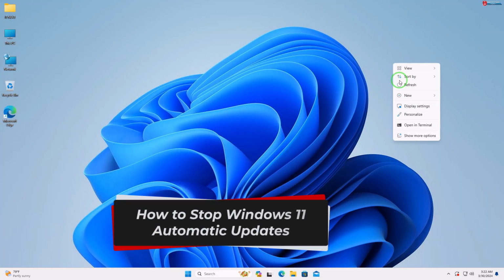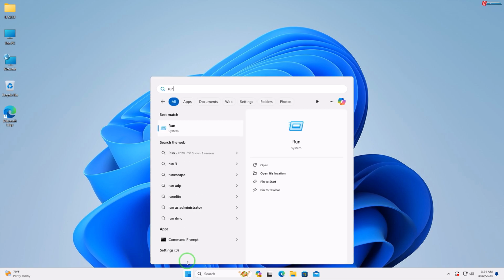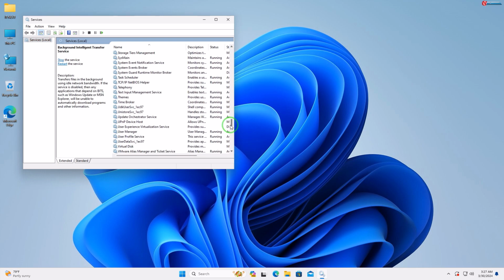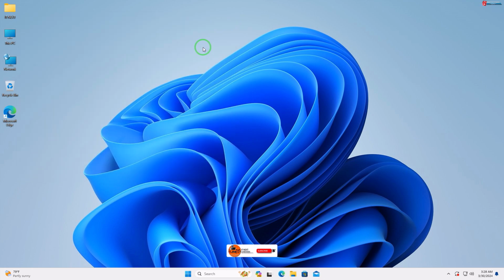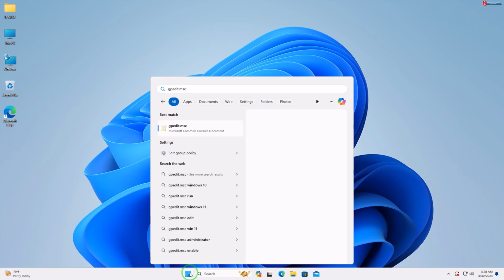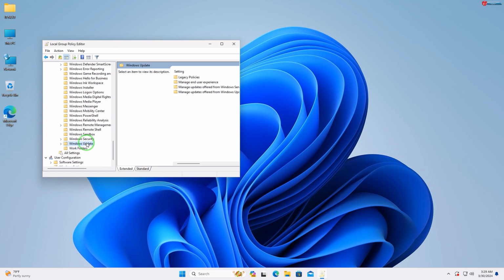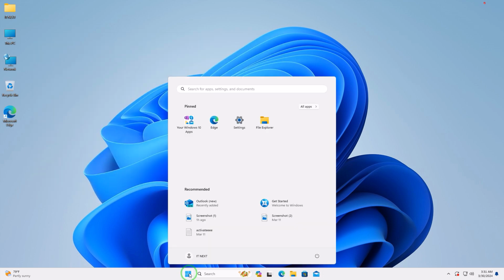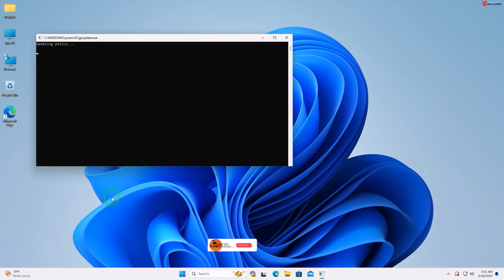How to Stop Windows 11 Automatic Updates || How to Avoid Windows 11 Automatic Updates 2024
Learn how to take control of your Windows 11 updates with this easy tutorial! Say goodbye to automatic updates and hello to a more personalized experience.